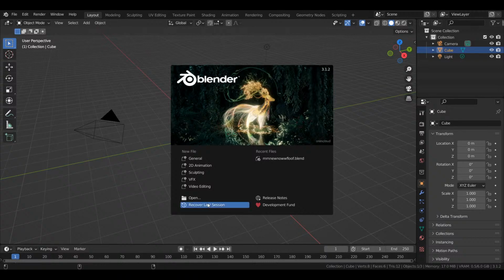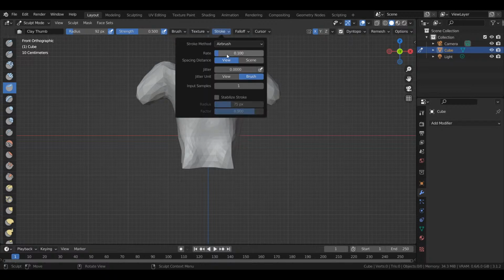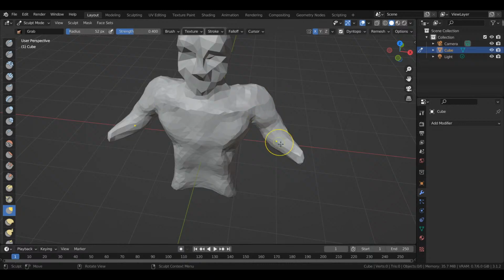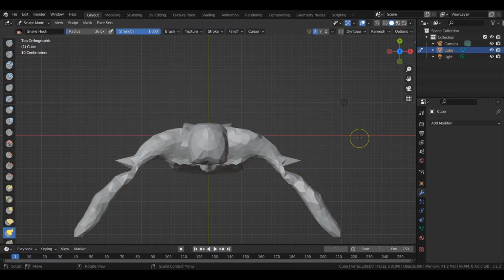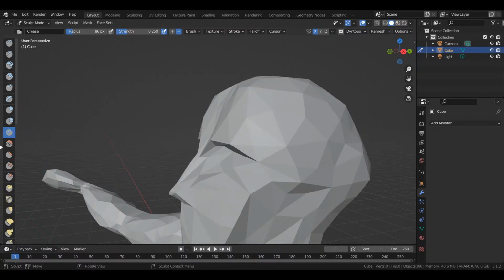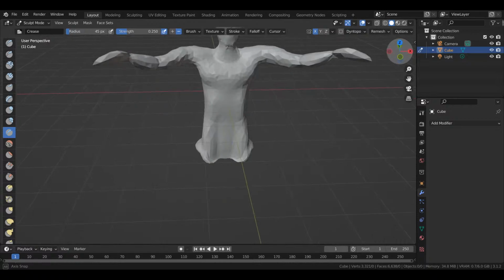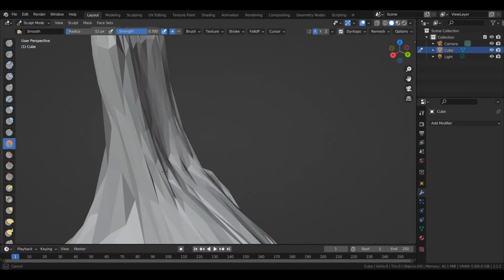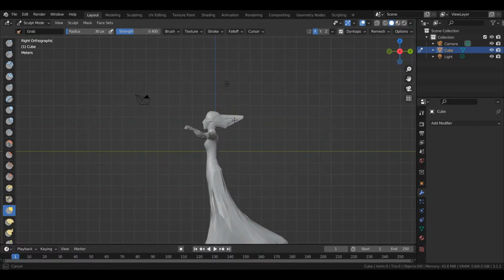Now playing on Blender 3d AGAIN :D (Ft QMulative)